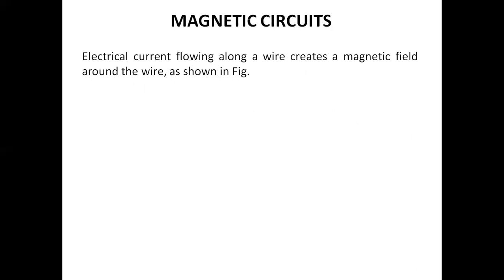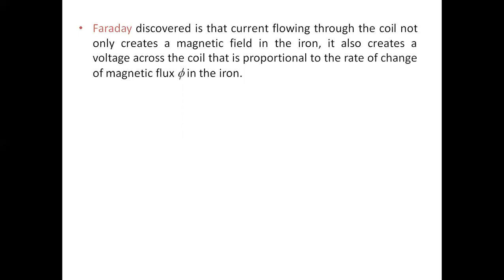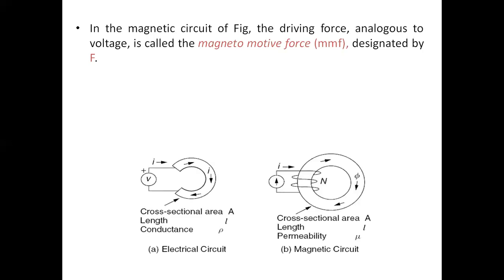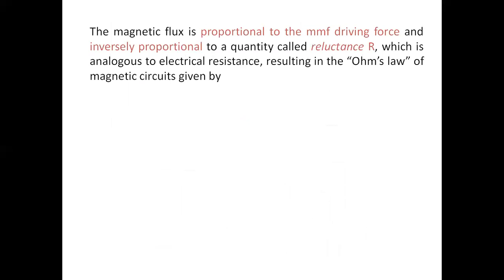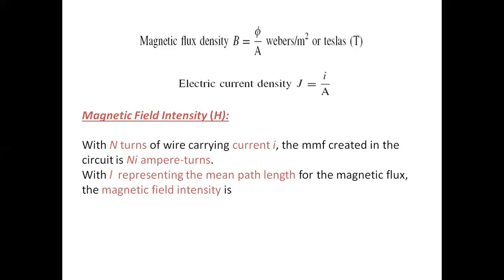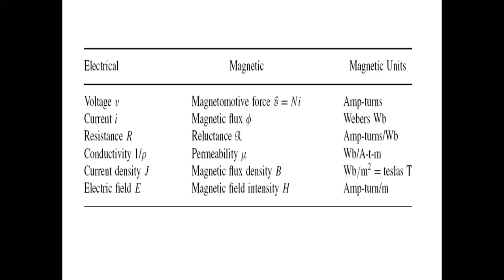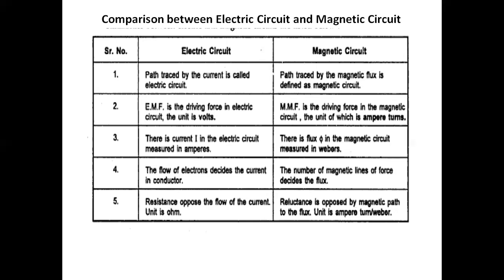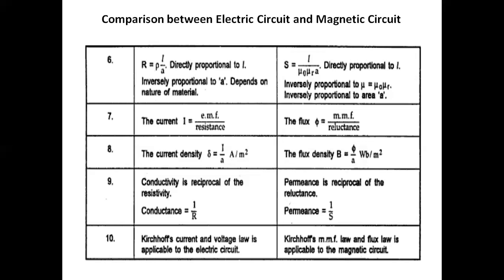NAS-Magnetic Circuits-Part 1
This video provides the information about basics of magnetic circuits.